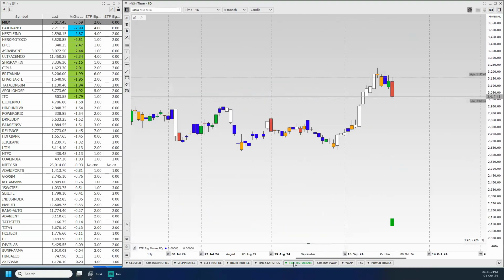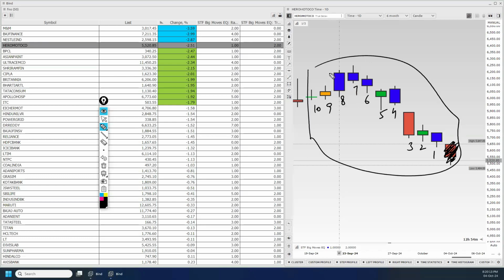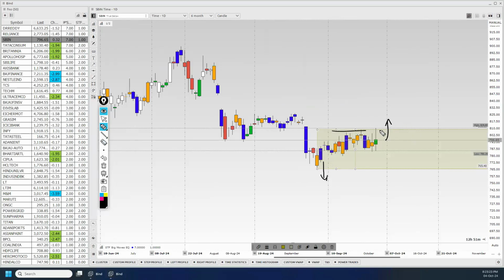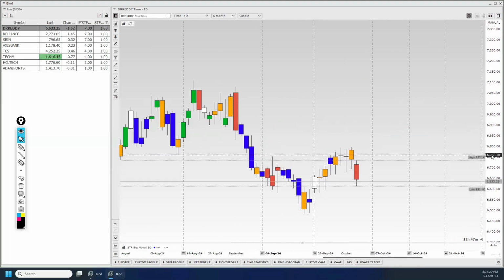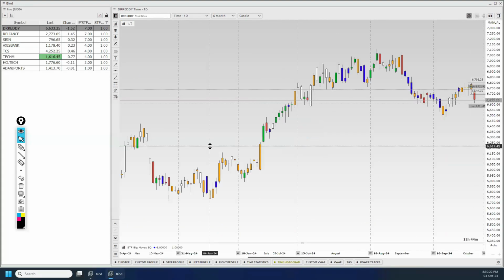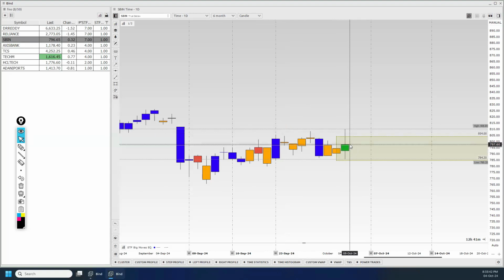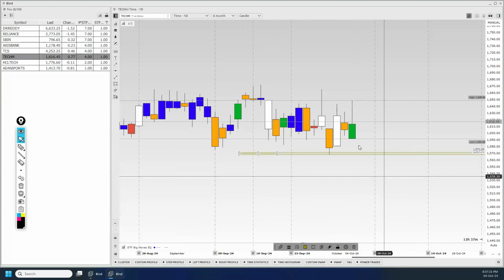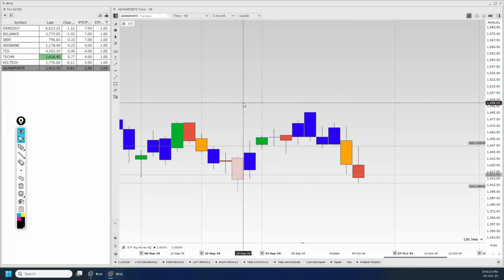STF BIg Move Indicator - Level 2 (Session 4)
This is a webinar video on how to filter stocks based on the STF Big Move Indicator